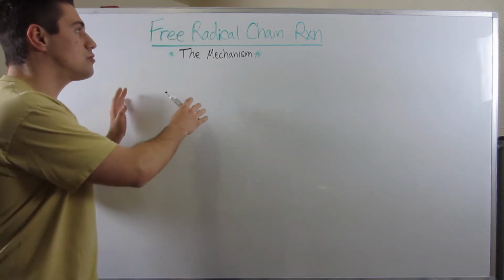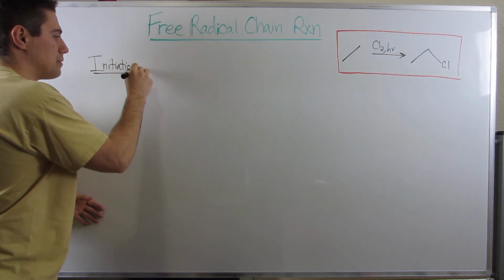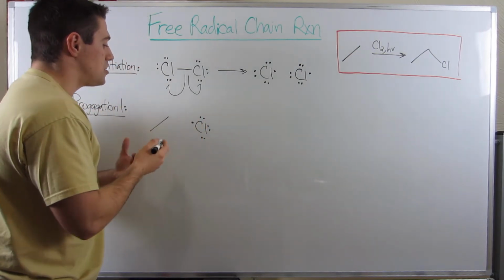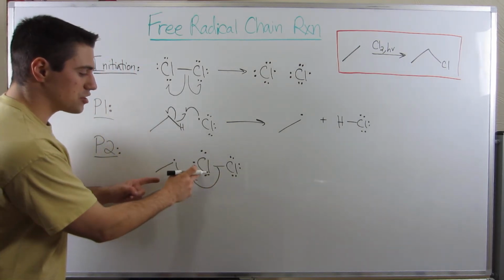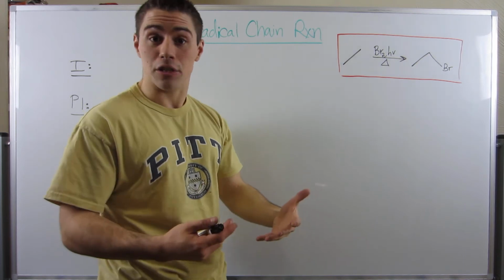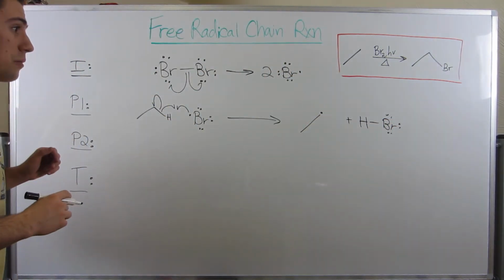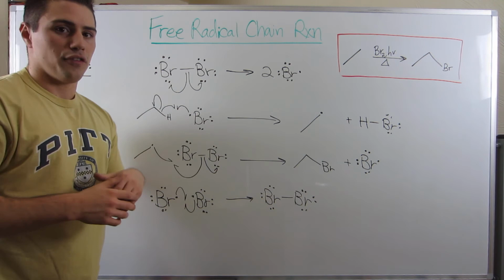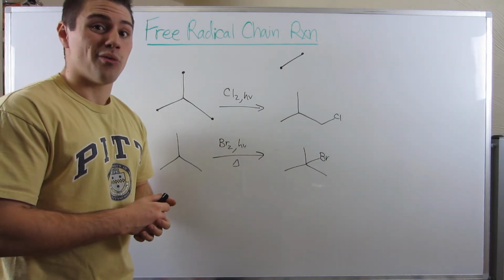Free Radical Halogenation, Part 1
In this video, we are introduced to what is most commonly the first real organic reaction taught in organic chemistry classes:  Free Radical Halogenation. The overview of this reaction is that we can take any old, plain alkane (such as ethane) and replace a C-H bond with a C-X bond--removing a Hydrogen and sticking on a halogen (such as Br or Cl) in its place. We'll walk through this whole reaction, step by step, through what is called the reaction mechanism. During the mechanism, we'll use curved arrows to show how electrons move and facilitate the various steps of the reaction.